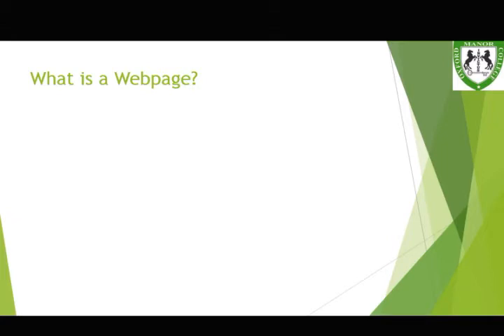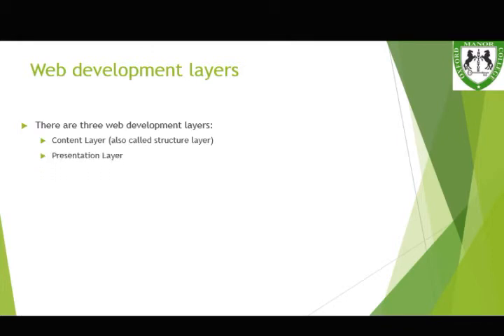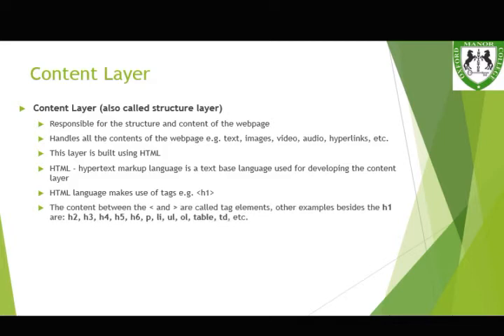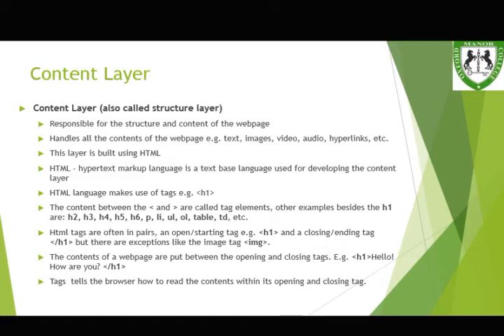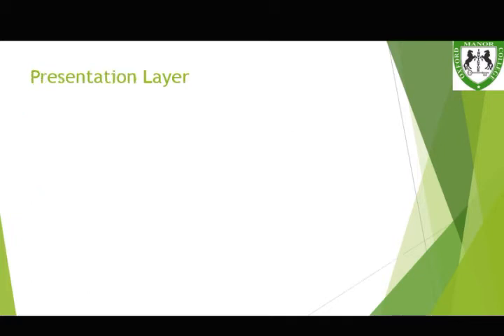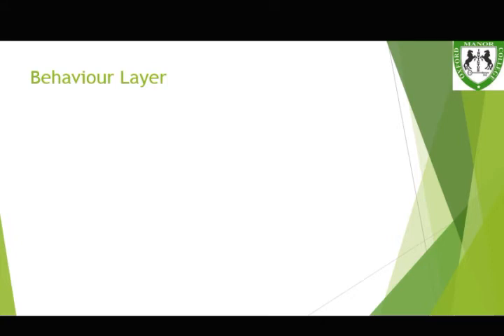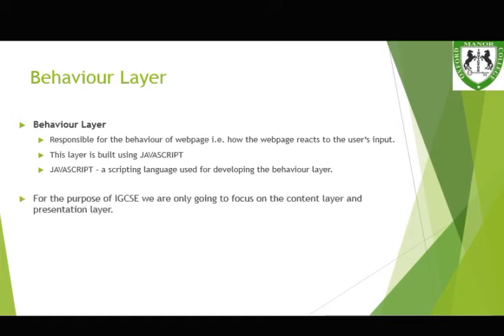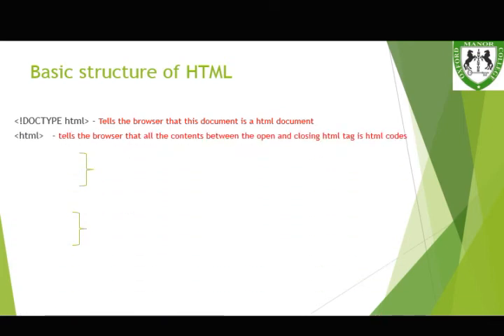Introduction to Website Authoring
This video introduces the concept of website authoring. we will be discussing on what a website and webpage is, the web development layers, basic structure of a webpage.